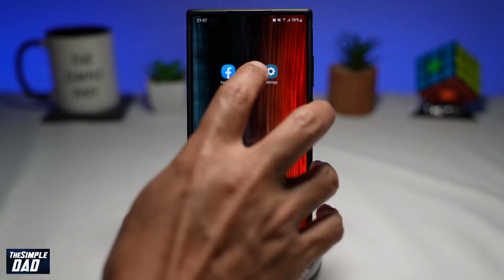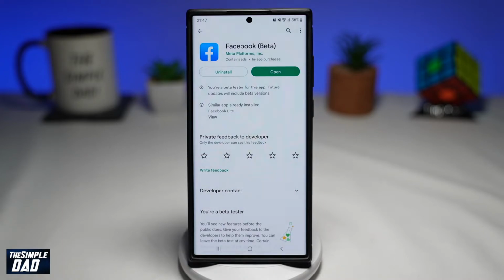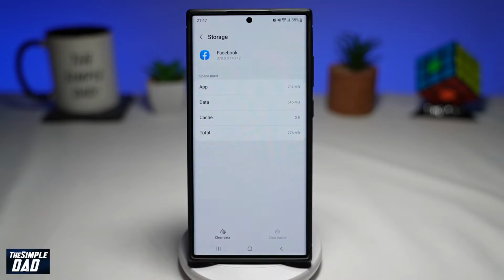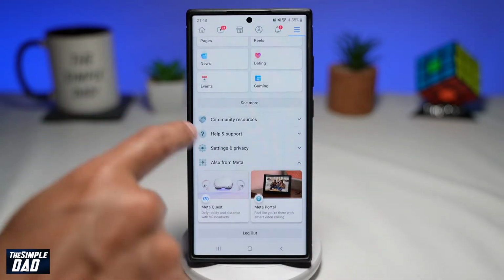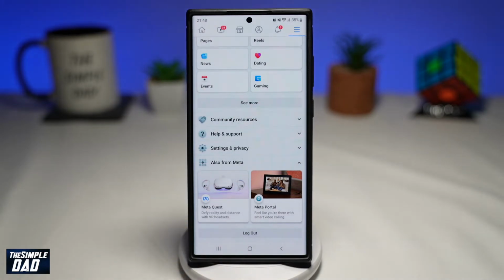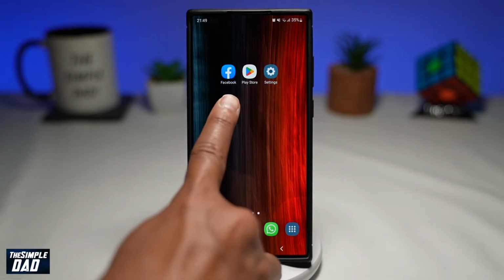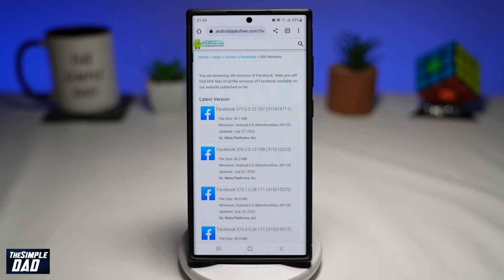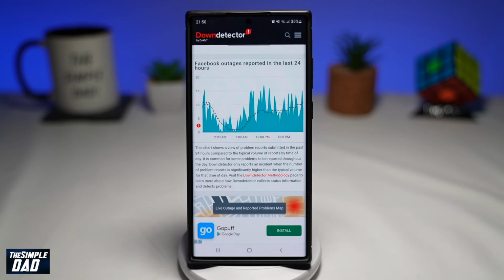How to Fix Issue With Facebook Where You are Getting no Results 2022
00:00 Intro
00:09 Like or no Like
00:20 - How to Fix Issue With Facebook Where You are Getting no Results 2022